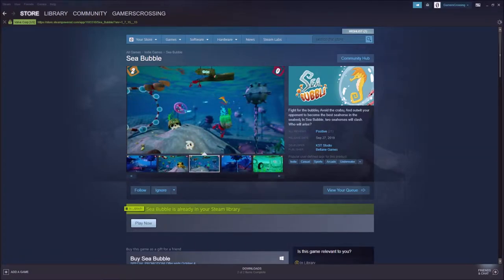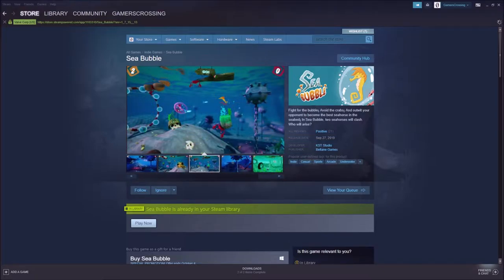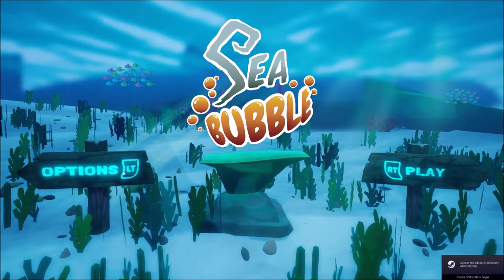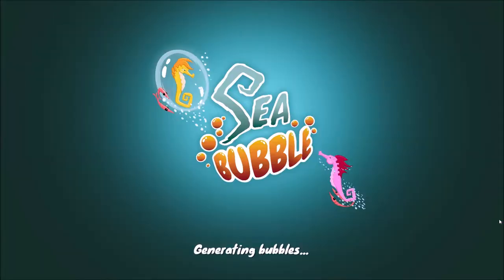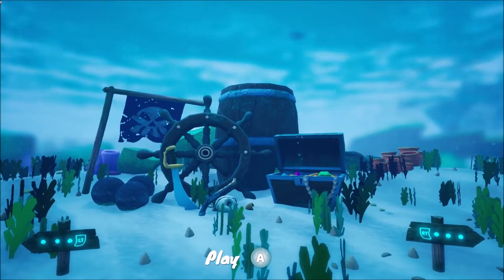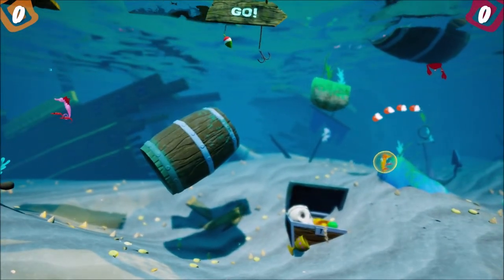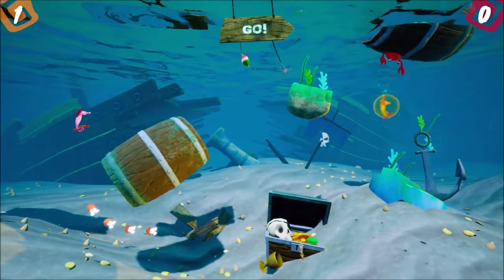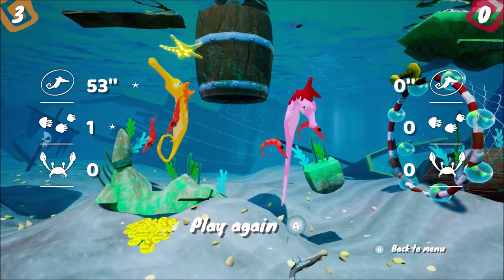Sea Bubble! (Gameplay/Review)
How we doing guys! Gamers Crossing here with your Saturday upload! Today, I will be playing a brand new game that got released on Steam called "Sea Bubble."  The objective is to grab the bubble and put it in your opponents goal! First to 3 wins! Until next video guys like always, Semper FI & Carry On!